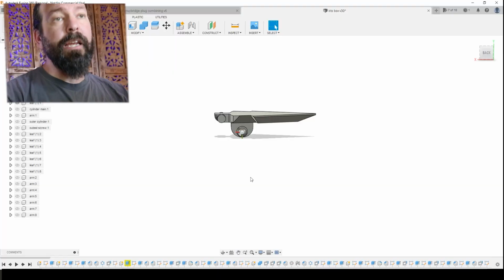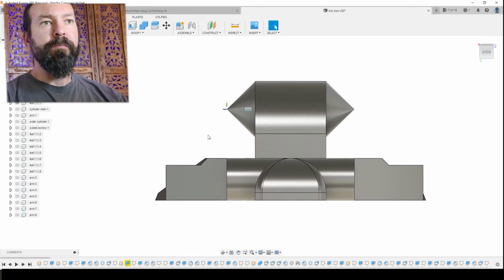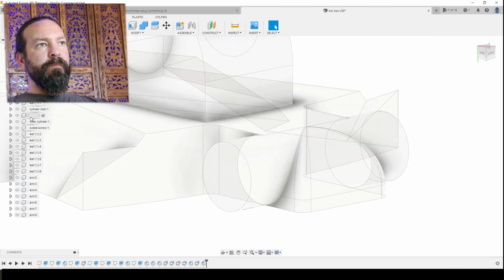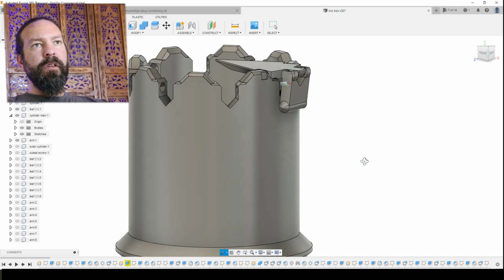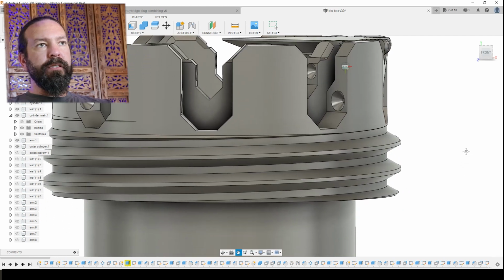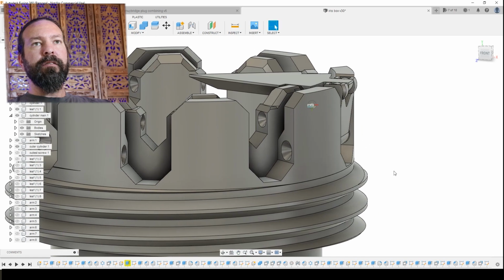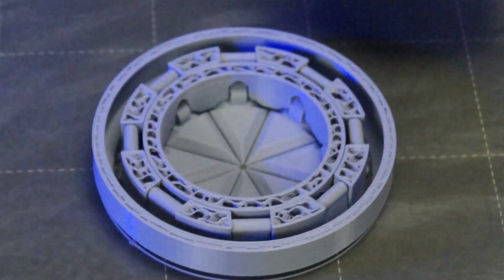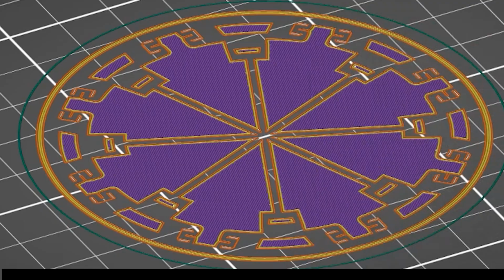How to 3D Print Mechanical Things: print-in-place mechanical iris box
Cheap filament I use